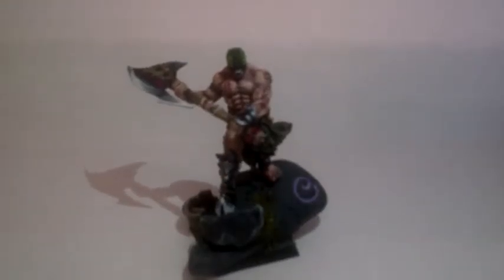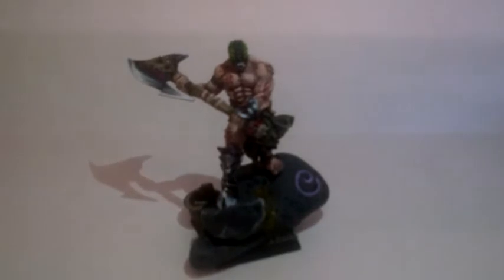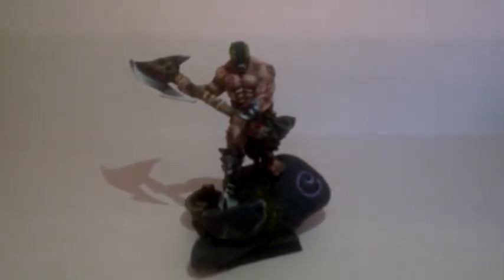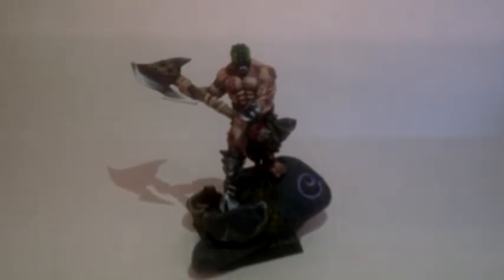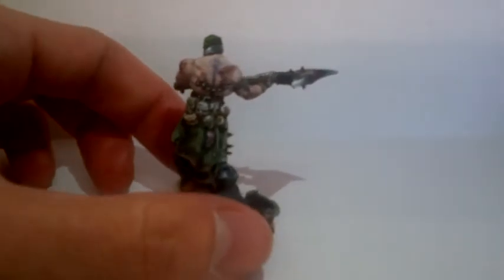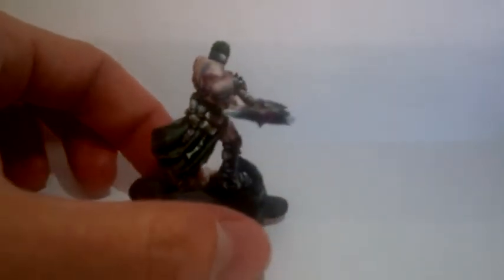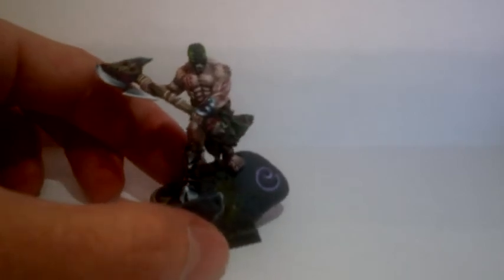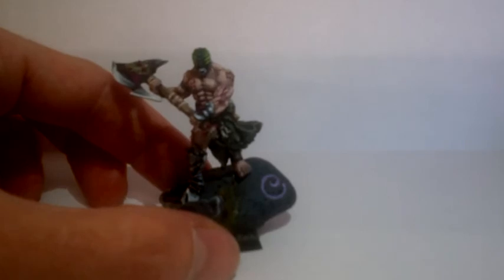Introduction to Ulric the Defiler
Stu shows Tom's Ulric the Defiler model from Maelstrom Games